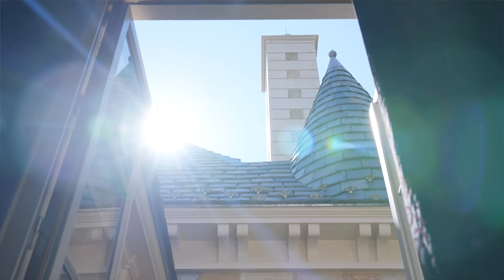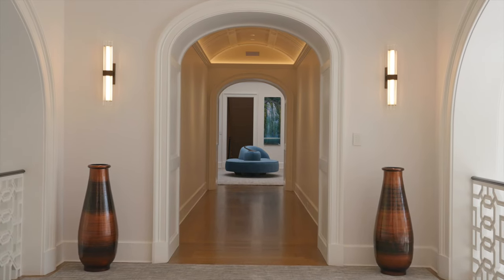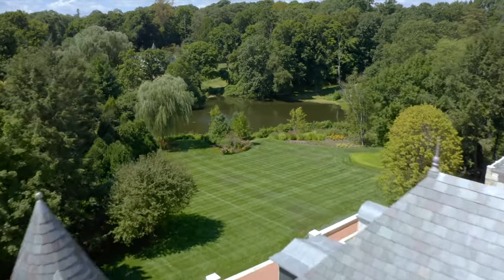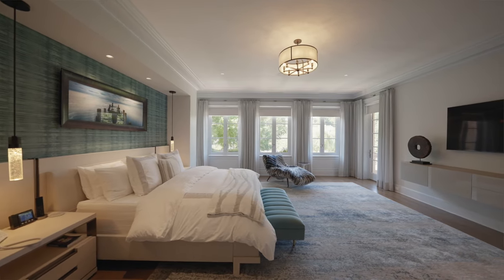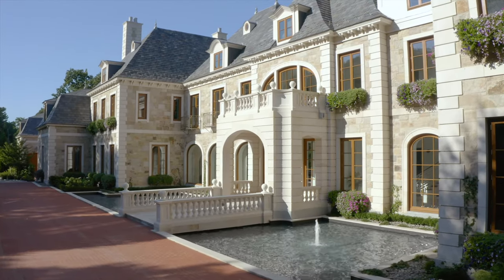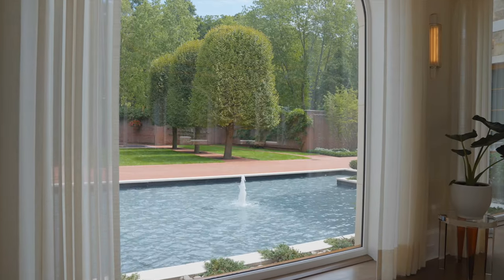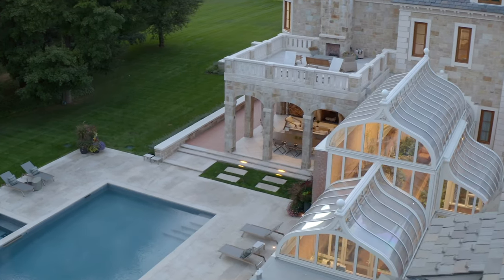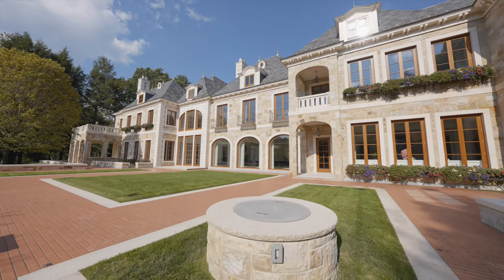French Chateau - Traditional Home Exterior and Transitional Interior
A look at a just completed French Chateau style house from Wadia Associates.  Dinyar describes the design process, the features of the home, and how we worked with the clients as part of a collaborative process to build the home exactly as they wanted.